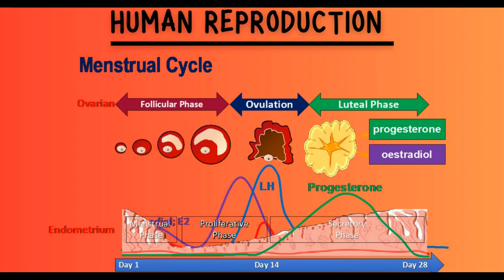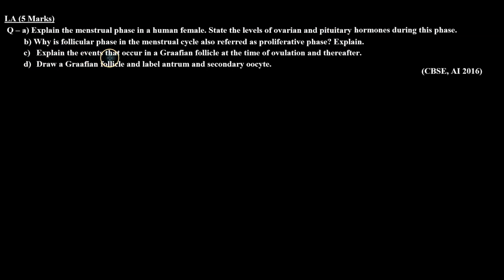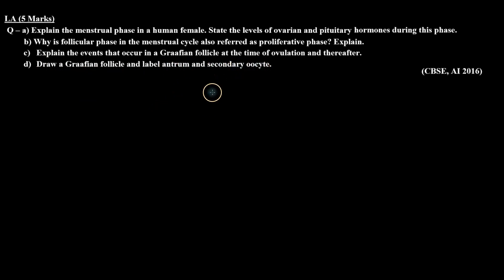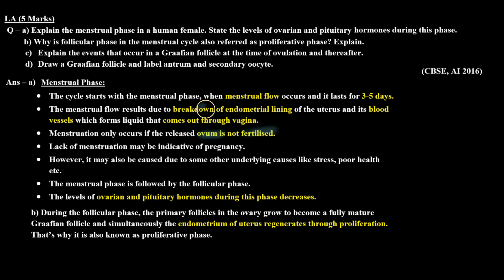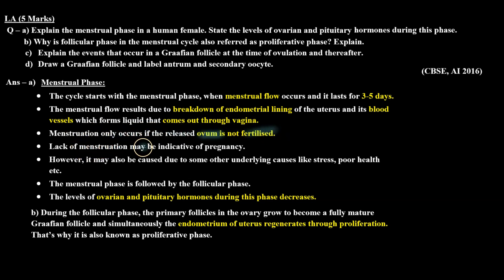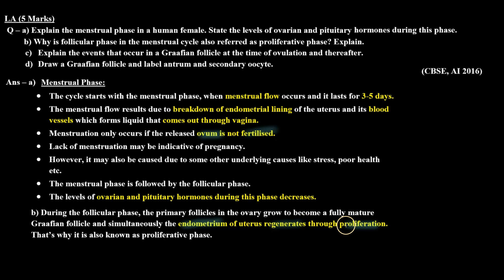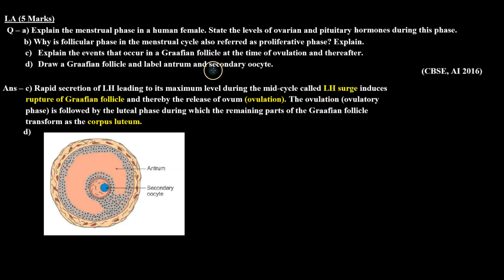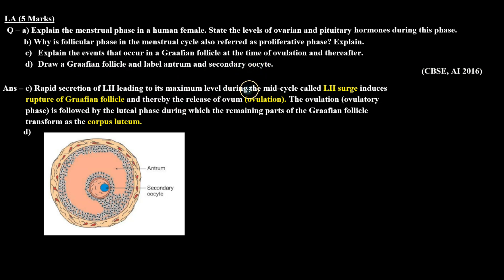Explain the menstrual phase in a human female. State the levels of ovarian and pituitary hormones...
Topic:  MENSTRUAL CYCLE

Question:
a) Explain the menstrual phase in a human female. State the levels of ovarian and pituitary hormones during this phase.
b) Why is follicular phase in the menstrual cycle also referred as proliferative phase? Explain.
c) Explain the events that occur in a Graafian follicle at the time of ovulation and thereafter.
d) Draw a Graafian follicle and label antrum and secondary oocyte.

This question is about the menstrual cycle and covers the concept of the various phases of the menstrual cycle.

Benefits of watching this video:
You will learn how to answer questions based on concepts of Human Reproduction.
You will understand the concept of Human Reproduction.

If you want to practice  for class 12 Board Exams or if you want to review the concepts before a test, then this video is for you. Watch the video now, and learn how to solve problems related to Human Reproduction.